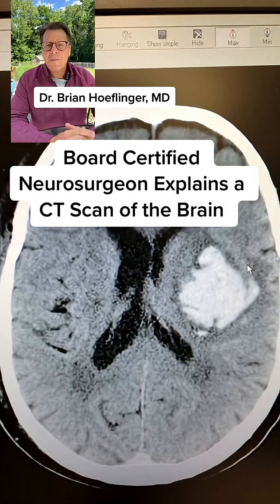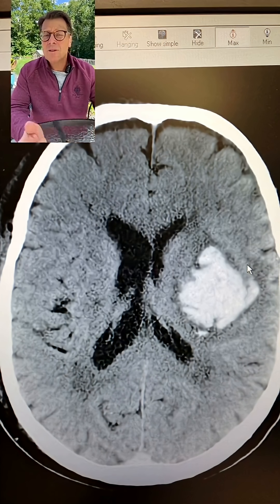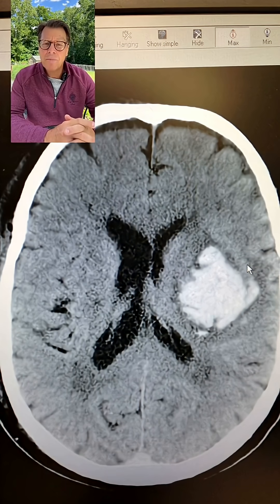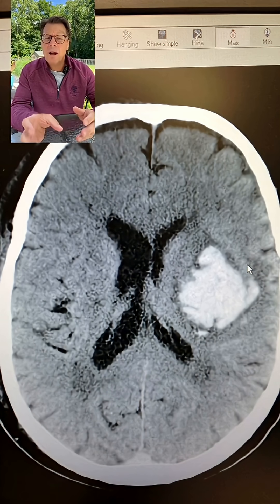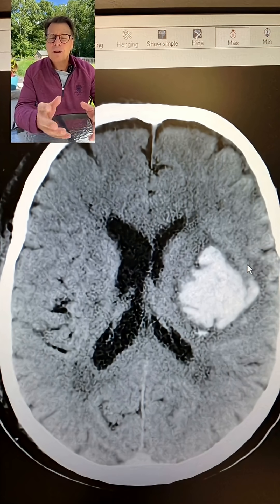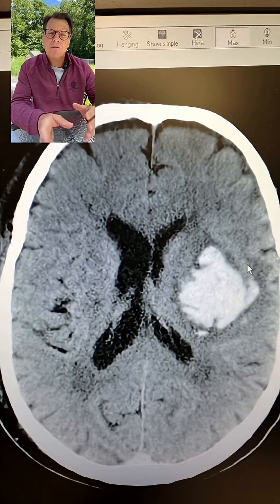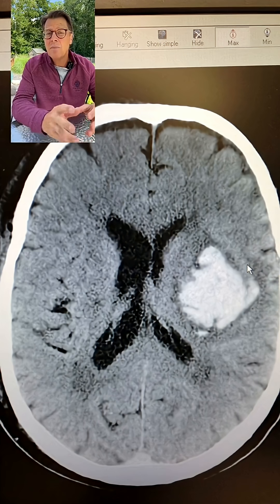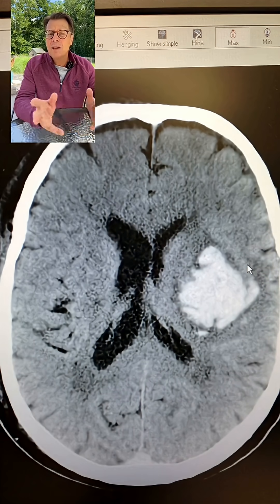Neurosurgeon explains what blood looks like in the brain on a CT scan